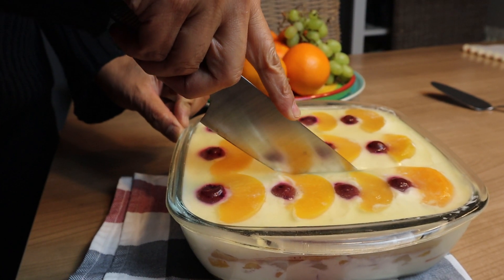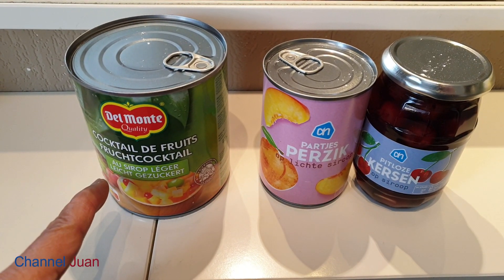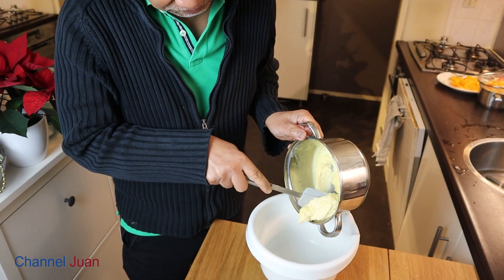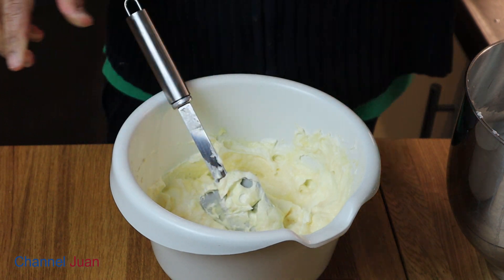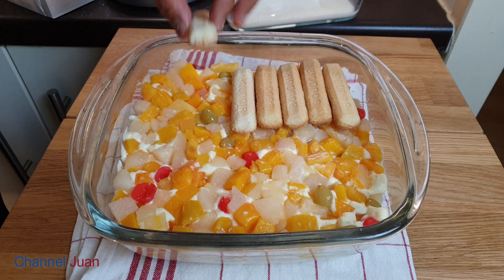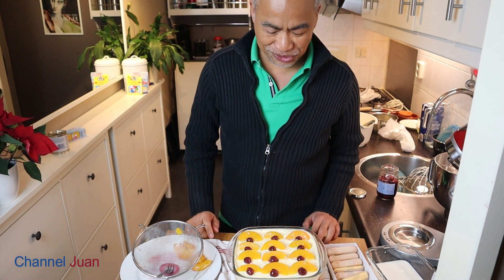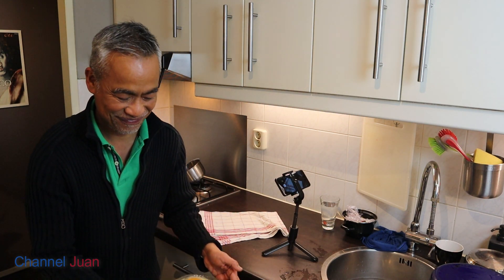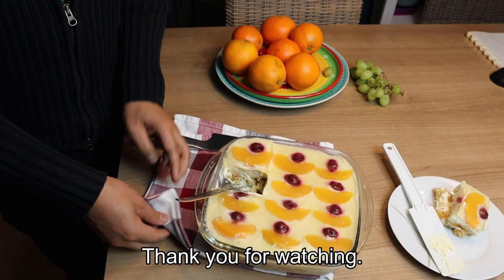Goldilocks-Inspired Crema De Fruta - Vanilla Sponge Cake With Sweet Custard-Fruit-lady finger layers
Goldilocks-Inspired Crema De Fruta - Vanilla Sponge Cake With Sweet Custard-Fruit layers
Layers chiffon cake, custard, fruits, cake, custard, fruits and topped with gelatin!
Learn how to make Crema De Fruta, a traditional Filipino Fruitcake!  This is a no bake and easy version while maintaining the taste and texture of chiffon-sponge cake. We use lady fingers instead! Two layers of sponge cake are filled with sweet custard and fruit cocktail, then topped with more custard, sliced peaches, maraschino cherries, and a thin layer of fruit-flavored gelatin. Perfect to serve at a Christmas gathering for at any occassion, or give as a gift to friends and family. Enjoy!

INGREDIENTS

Lady finger instead of sponge cake

Sweet Custard:
3 large egg yolks
1/3 cup granulated sugar
2 tbsp cornstarch
1/2 tsp table salt
1 1/2 cups whole milk
2 tbsp unsalted butter [28.4 g]
2 tsp vanilla extract [10 mL]
2 tsp dark rum (optional) [10 mL]
1 cup heavy cream [240 mL]
1/3 cup powdered sugar [40 g]

Fruit Cocktail Filling:
3 cups fruit cocktail (fruits from two 15-oz can of fruit cocktail)

Topping:
16 peach slices
16 cherries

Gelatin Mixture:
1 tbsp (1/4 oz) clear unflavored gelatin powder (agar-agar) [7 g] or instant gelatin
1 1/4 cups fruit cocktail syrup (drained from two 15-oz can of fruit cocktail) [approx. 300 mL]
2 tbsp granulated sugar [25 g] (or according to taste)